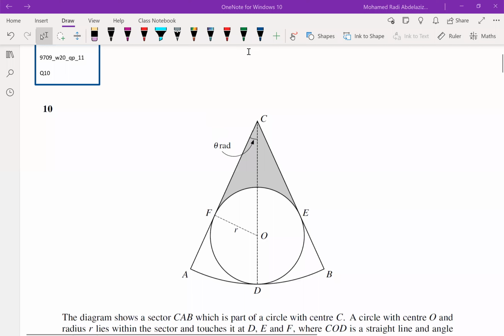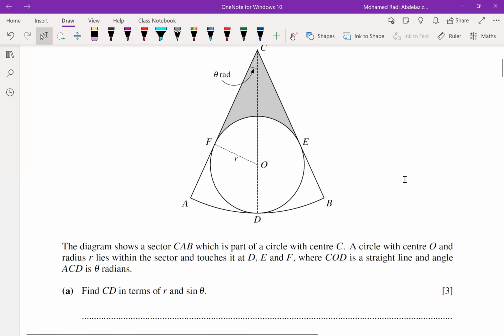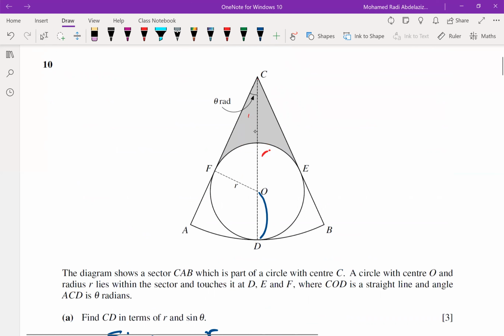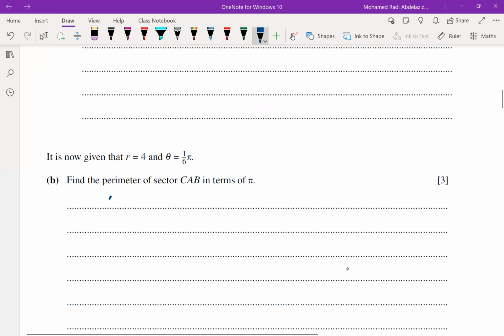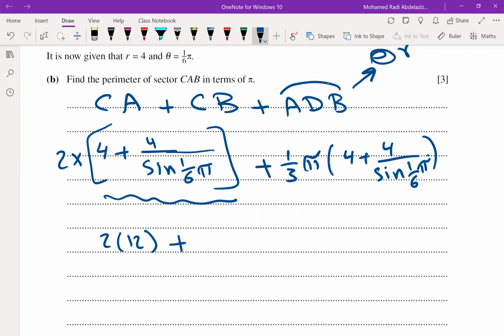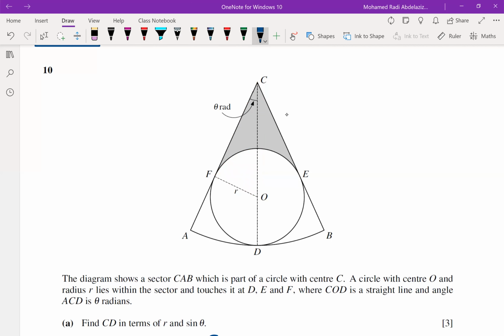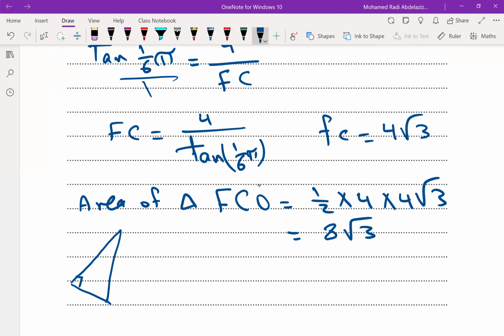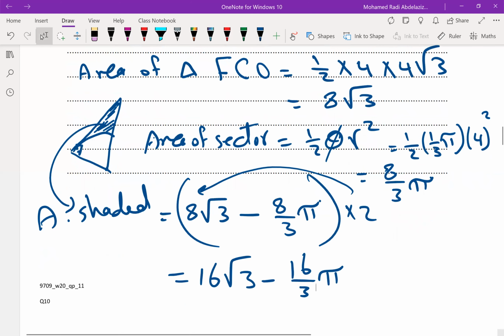q10 9709 w20 qp 11